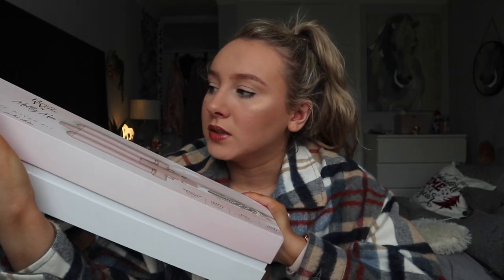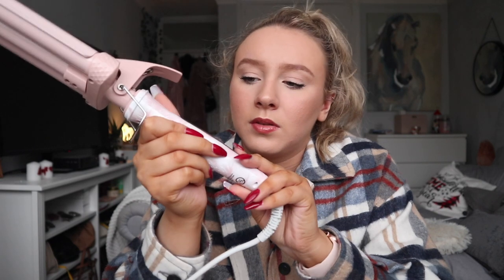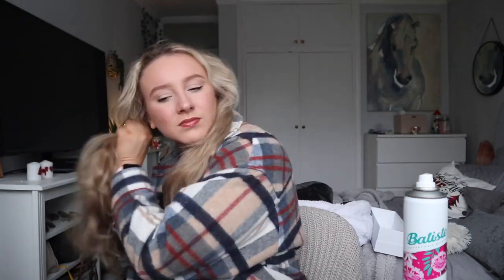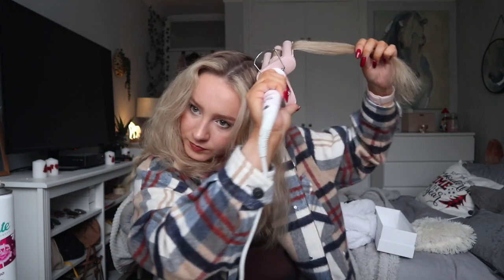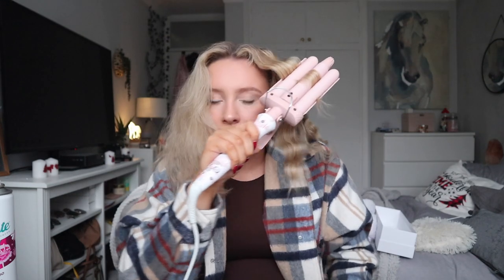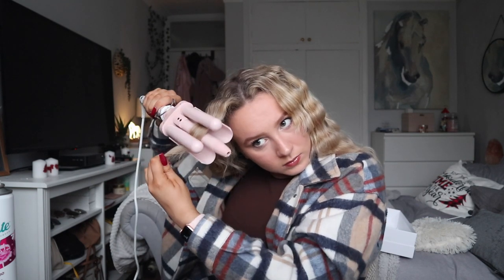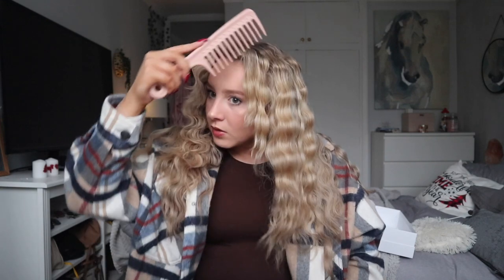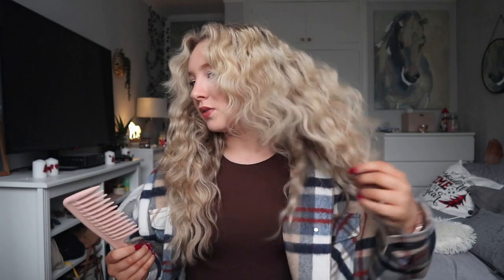TESTING BEAUTY WORKS X MOLLY MAE WAVER KIT! First Impressions, kinda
TESTING BEAUTY WORKS X MOLLY MAE WAVER KIT!

Waver Kit

Filming Equipment:
Canon EOS M100 Camera
Studio Lights
Ring Light

Editing:
Macbook Pro 2020
Lacie Harddrive